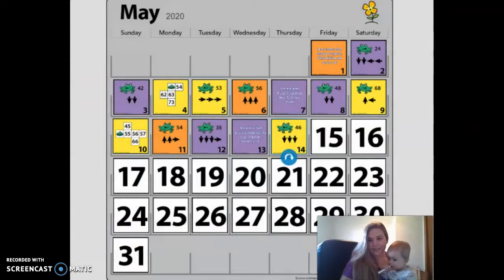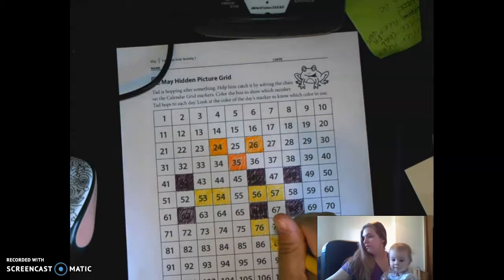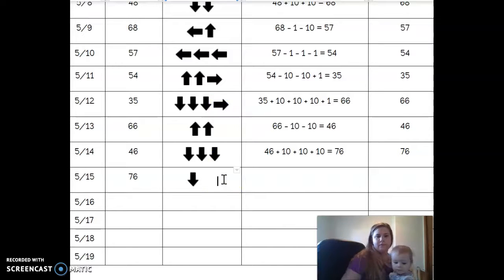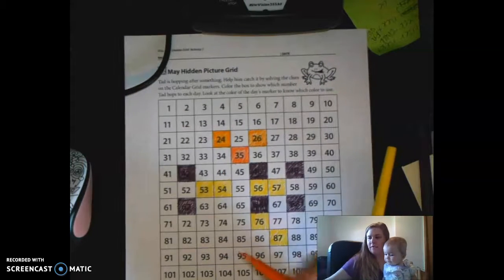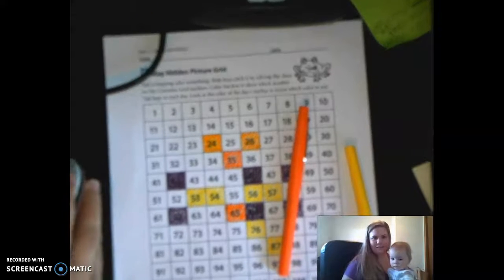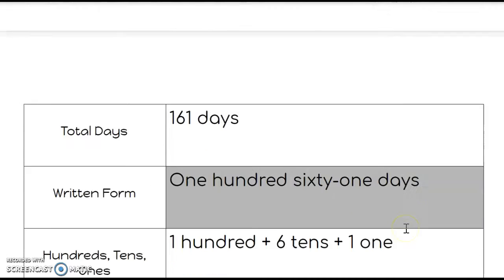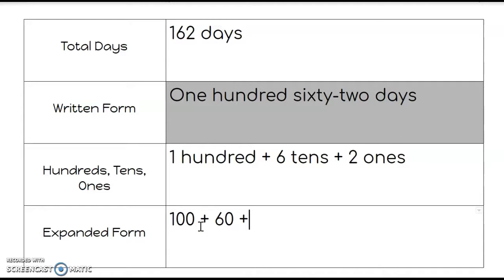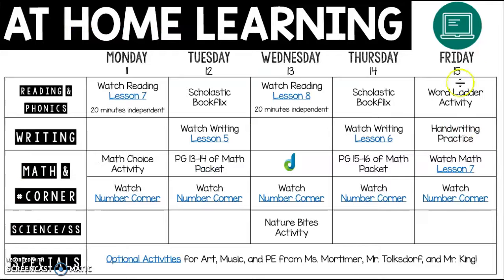Number Corner 5/15